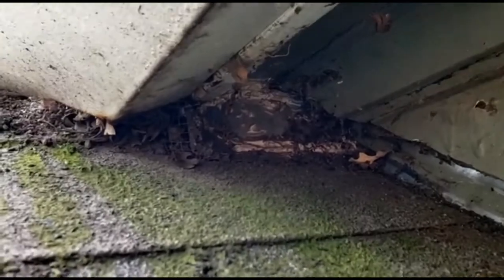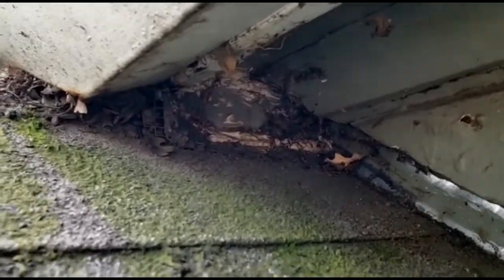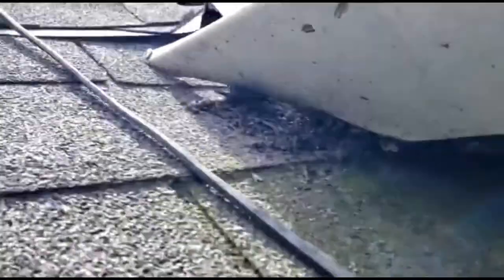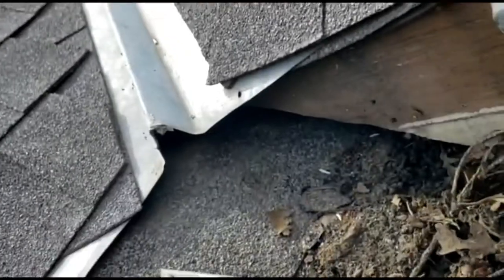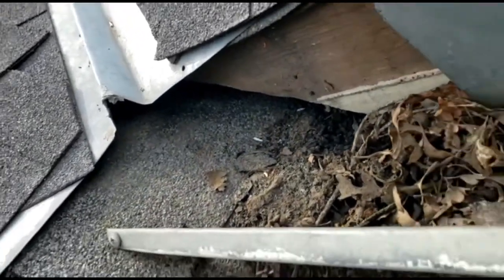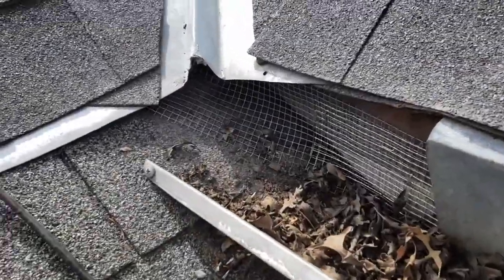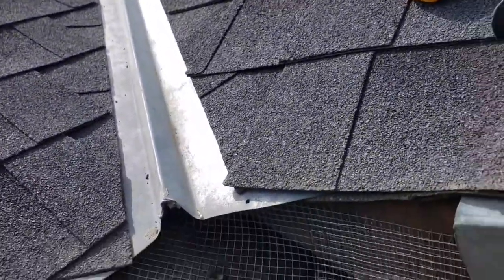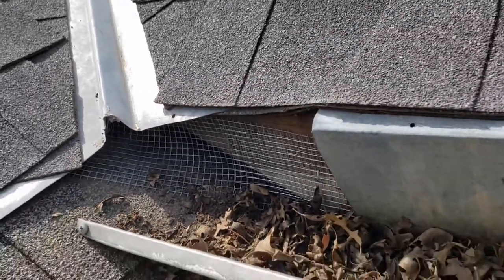Roof rat hidden entry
Enjoy meals worry-free! ️ Ants, roaches, and other pests can contaminate your food.  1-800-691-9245 - Dine safely with Sacramento's effective pest control solutions!

Are you near the Sacramento CA area?

CALL TO GET AN ESTIMATE  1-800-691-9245
ZepolLabs.com